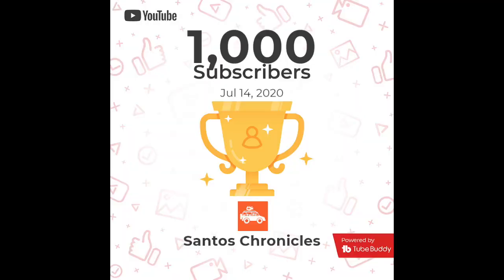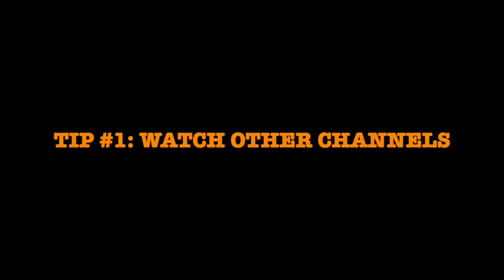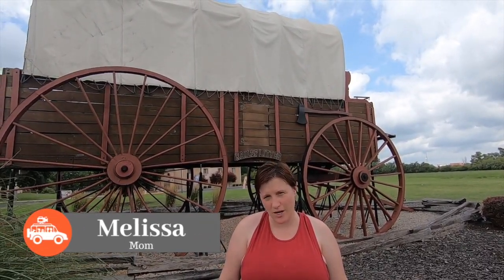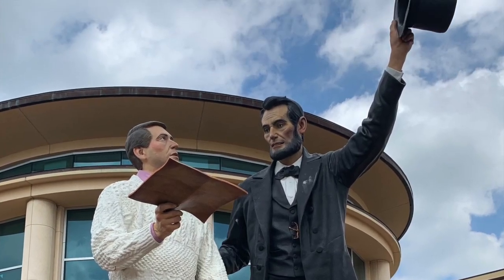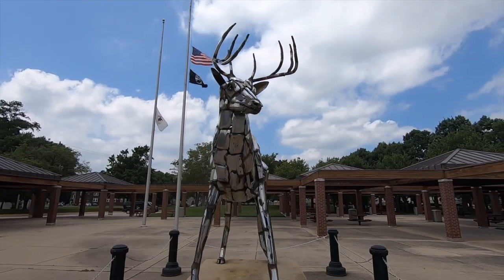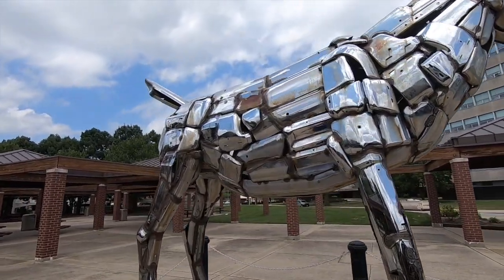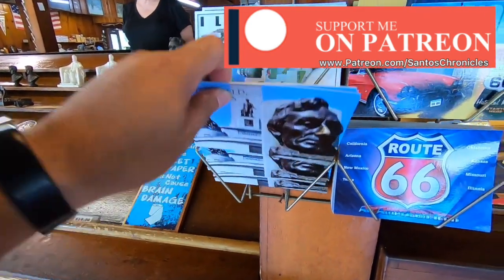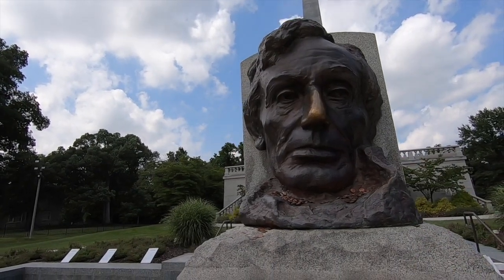Lincoln Roadside Attractions in IL!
Learn our family secret on how we grew from 0 to 1,000 subscribers in 1 year.   While we share our tips, we also take you to Lincoln Themed Roadside Attractions such as:  World's Largest Covered Wagon; Abe Lincoln Totem Pole; and Lincoln's Tomb and Lucky Nose.  As a bonus we also visit the Car Bumper Deer - you have to see it to believe it.